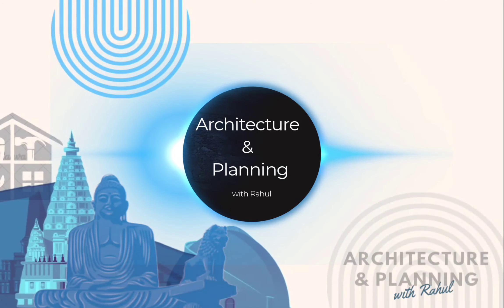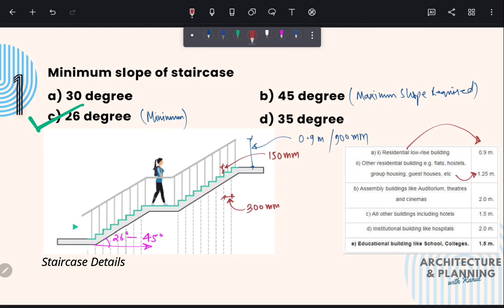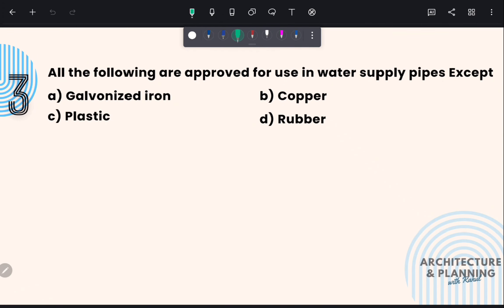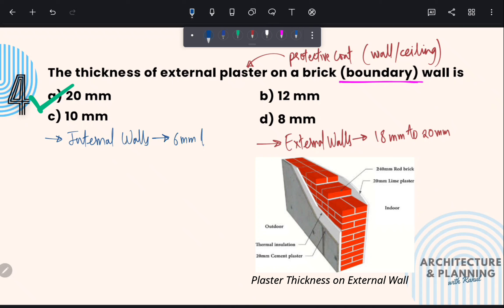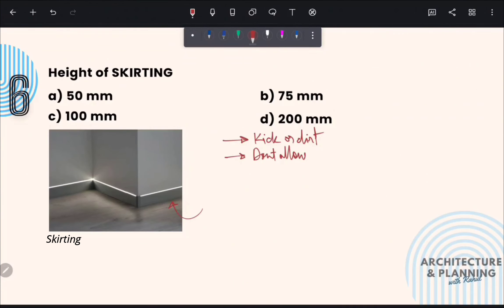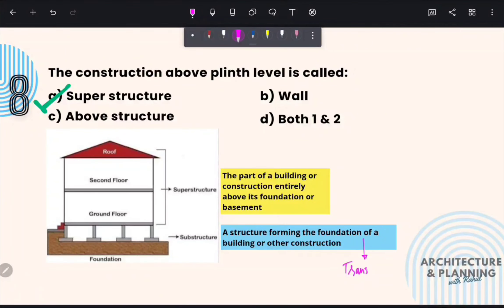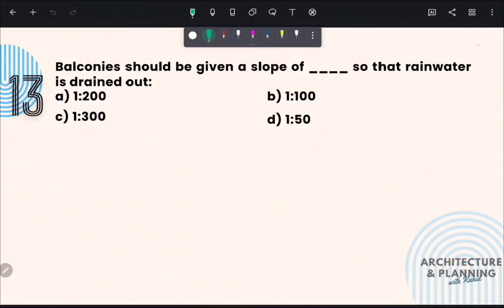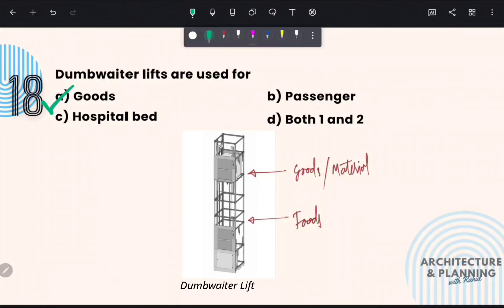BPSC Assistant Architect | Building Design & Services | Important PYQs Architecture & Planning | 04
Welcome to "Architecture and Planning with Rahul"! In this detailed video, we explore the crucial aspects of BuildingDesign and BuildingServices, specifically tailored for the Bihar Public Service Commission (BPSC) exam for the post of AssistantArchitect. This session covers essential norms, regulations, and various types of services that are integral to building design.

We will discuss:

- **Building Design Norms and Regulations**: Learn about the fundamental guidelines and standards that govern building design to ensure safety, functionality, and compliance.
- **Types of Services**: Dive into the different services required in building design, including ElectricalServices, Plumbing, HVAC systems, FireSafety, and building accessibility.
- **Sustainable and Green Building Practices**: Understand the importance of SustainableDesign and how to incorporate EcoFriendly practices into your projects.
- **Smart Building Technologies**: Discover how modern technology is revolutionizing building services and enhancing efficiency.
- **Fire Safety and Accessibility Standards**: Learn about the essential safety measures and accessibility requirements in building design.
- **Previous Year Questions (PYQs)**: Get insights and solutions to previous exam questions to help you prepare effectively for the BPSCExam.

This video is an invaluable resource for anyone preparing for the BPSC Assistant Architect exam or seeking to enhance their knowledge of building design and services. Make sure to watch till the end to gain a thorough understanding and improve your exam readiness.